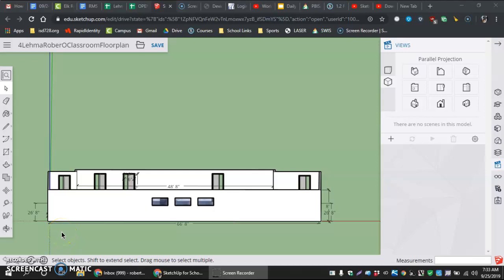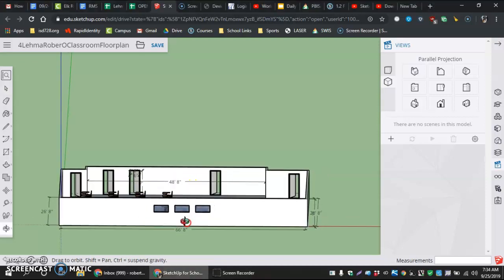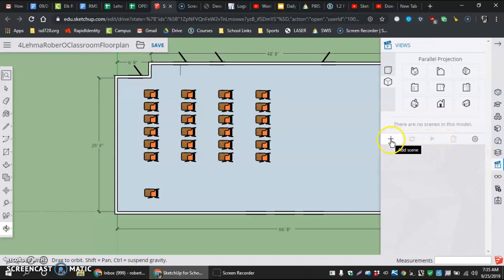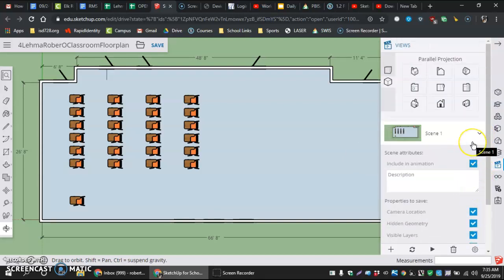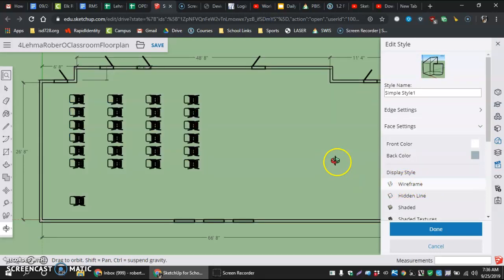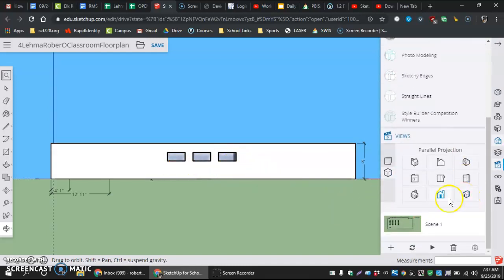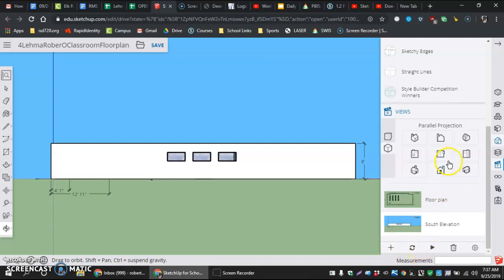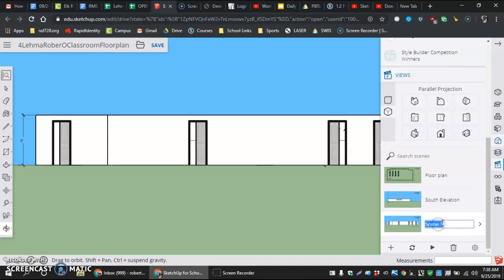Sketch Up for Schools Classroom L.O.-Creating Scenes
Making 4 scenes, Top view, Front view, Back view, and Iso. Renaming them Floorplan, South Elevation, North Elevation, and 3D.